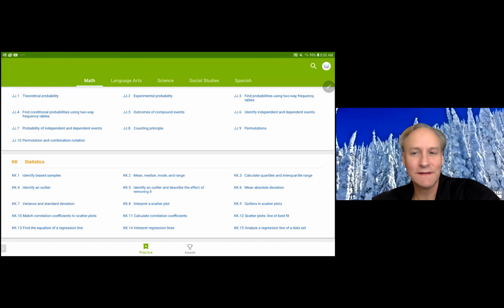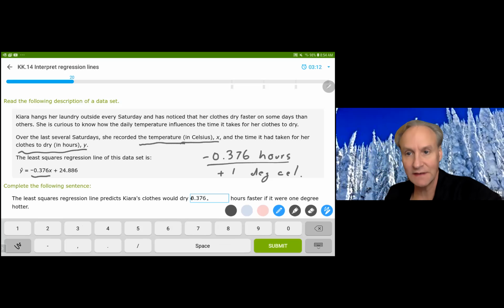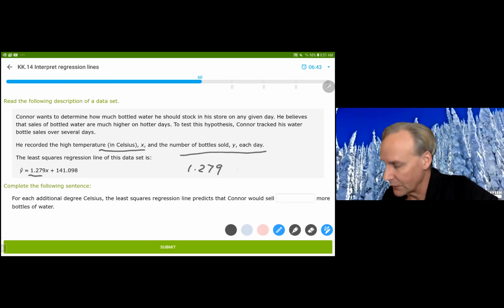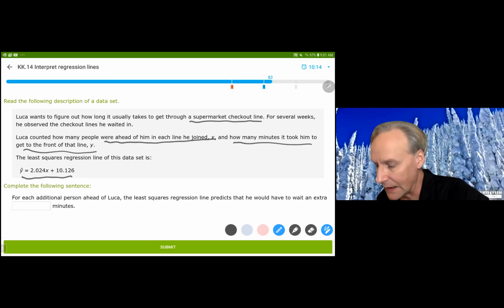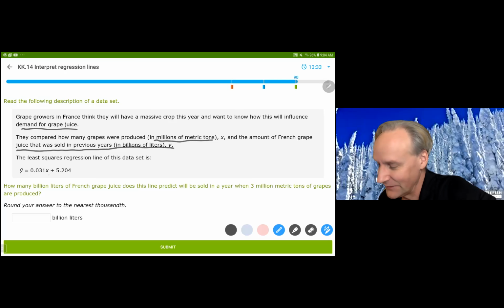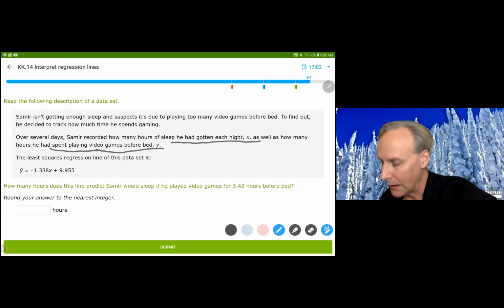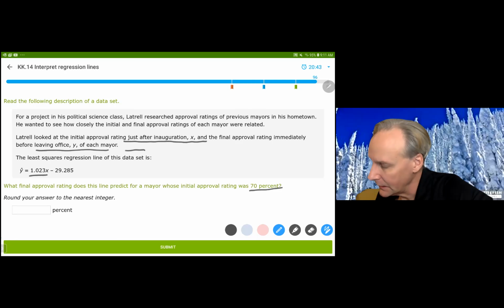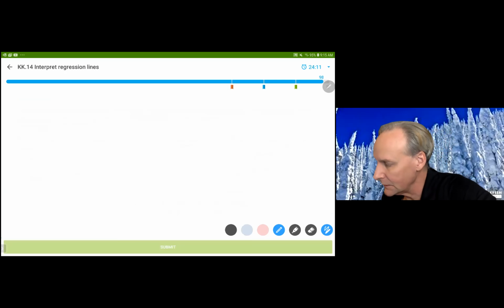IXL Algebra1 - KK.14 Interpret Regression Lines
Given a least squares regression line equation, students are asked to interpret the slope (as a decimal / 1) in terms of the variables of interest.  They are also asked to evaluate the equations to make predictions for both x and y values.